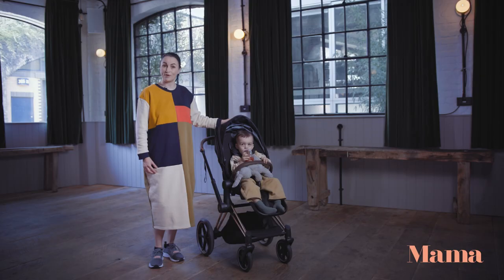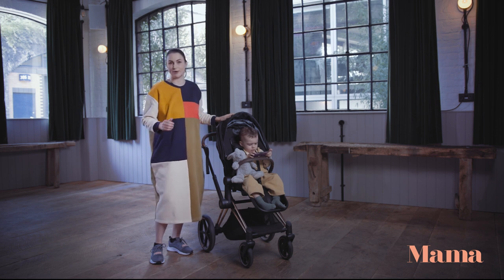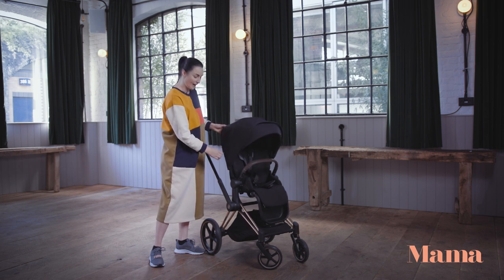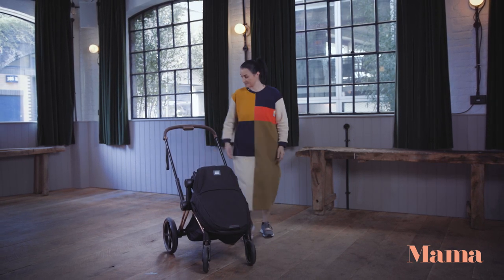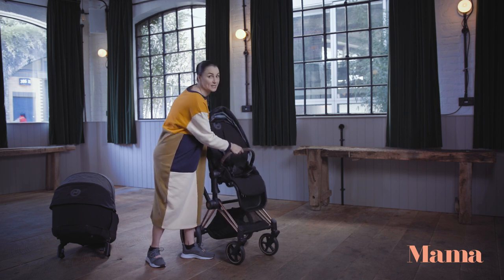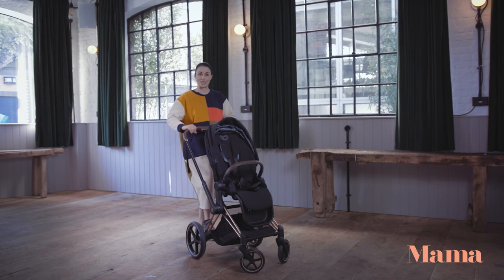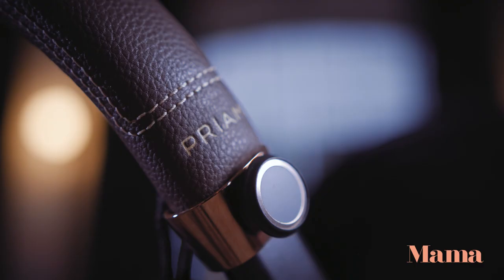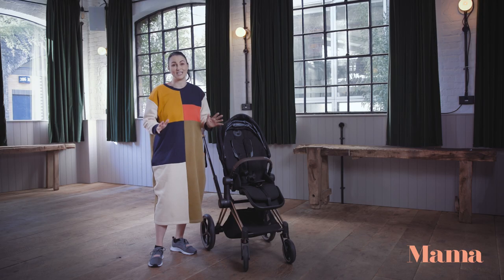Cybex Priam stroller review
This Priam from leading stroller brand, Cybex has some great new additions such as a raised frame for the seat, to help with mums who have had a c-section, and 2-wheel mode, which is great for steps and beaches.

Watch the review now!

Filmed by I Heart Films Productions